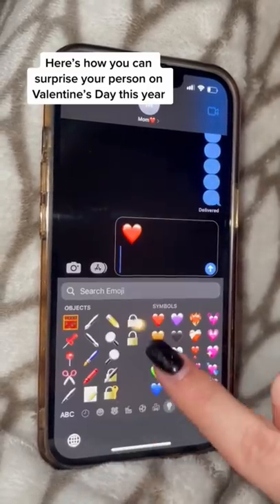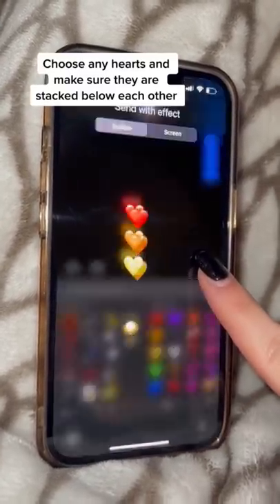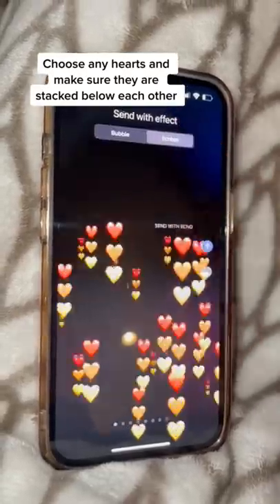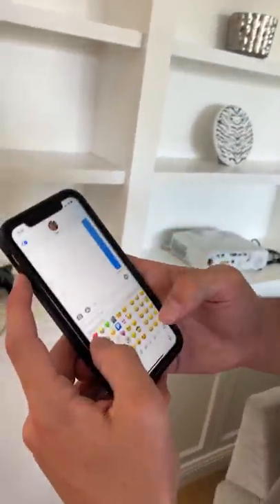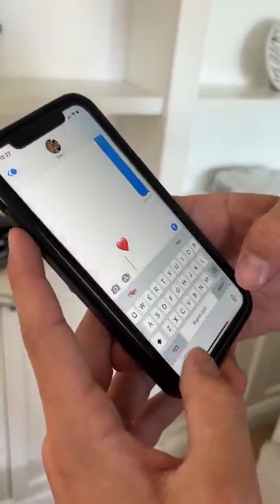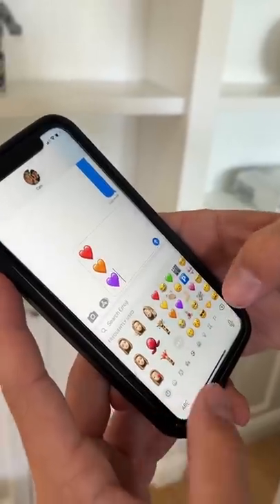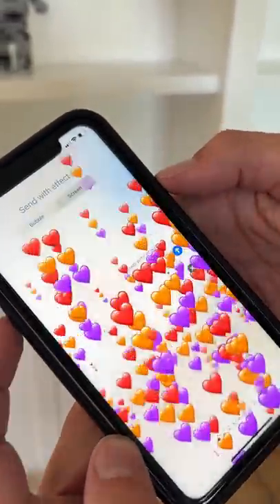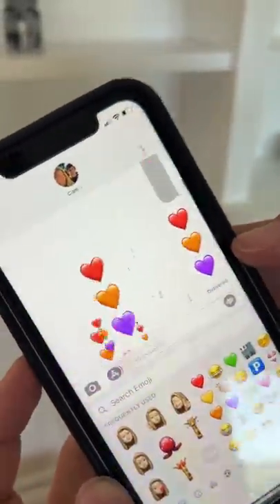The PERFECT Valentines surprise!!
Today I learned the PERFECT valentines day text! Hope you enjoy!

PRANK
GAME
HOME
AT HOME
DIY
FUN
TIKTOKERS
SODA
COKE AND MENTOS
EGG
Satisfying TikTok
DIY
Do it yourself
Homemade
DROP TEST
100 mini balloons
Balloons
SODA
soda
coke
coke and mentos
magic
magic trick
party trick
easy magic
Prank
mom
pranks
moms
comedy
mom fails
Mansion
Hide & Seek
Big house
Charli damelio
Addison Rae
TikTokers
TikTok Drama